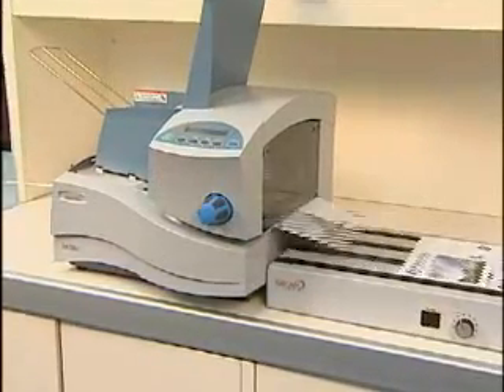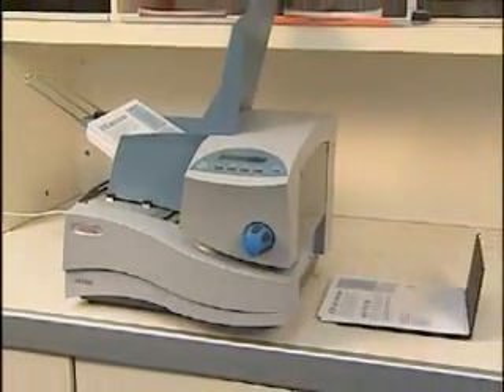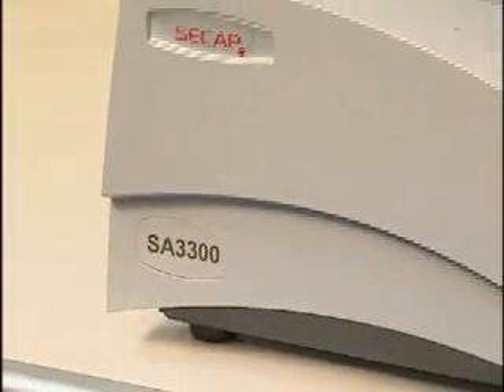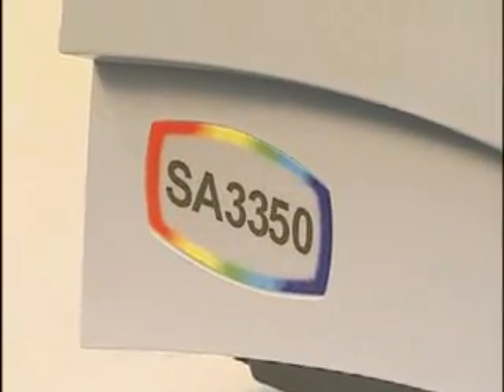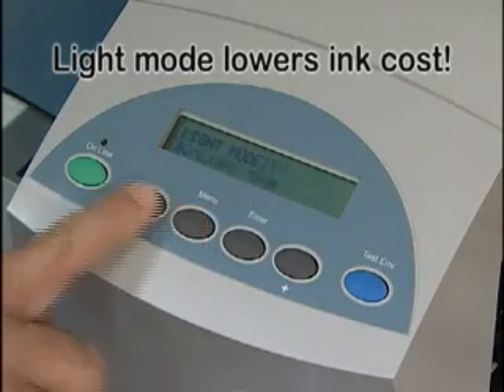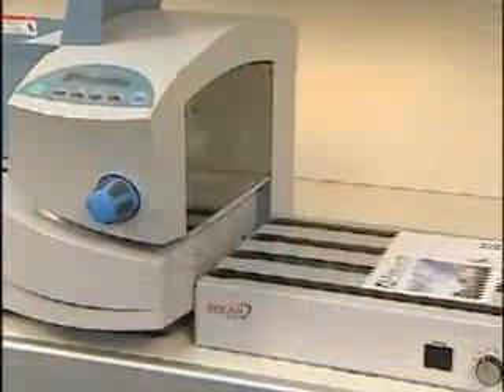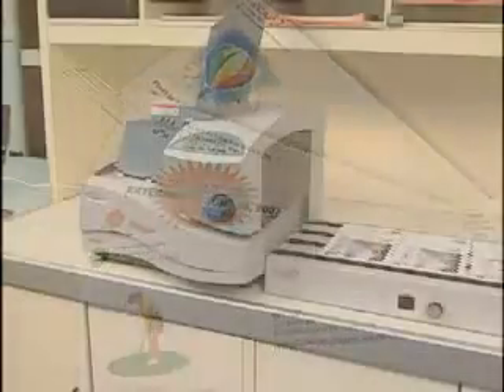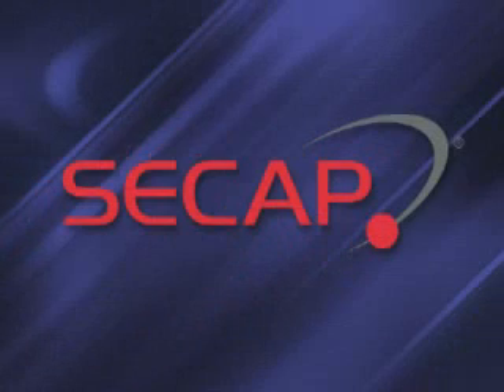Secap SA3300-3350 Address Printer.wmv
SECAP SA3300 / SA3350 SERIES ADDRESSING PRINTERS

The SA3300 & SA3350 offer the perfect solution for desktop addressing for mid volume mailers. Their unique graphic and personalization capabilities creates outgoing mail that stands out from the rest - with high quality addressing printing & imaging.

SA3300
The SA3300 is a powerful shuttling head addressing printer and imager designed for superior mailing performance. The SA3300 prints up to 14,000 pieces per hour and handles media up to ¼" in thickness. The SA3300's unique light mode printing feature reduces ink consumption and provides for faster drying times. Its thickness dial easily adjusts the printer settings to accommodate a wide range of media, including large envelopes, postcards, booklets, newsletters, catalogs and more. The SA3300 can be interfaced with an optional conveyor and dryer for improved drying and convenient stacking of material for high volume runs.

SA3350
The SA3350 Addressing Printer & Imager offers the same excellent features as the SA3300 but also prints in brilliant color. Personalizing and using color on your outgoing mail just got faster and easier.  The SA3350 prints color up to 600 x 300 dpi with vivid results for high impact graphics, logos, message lines and more